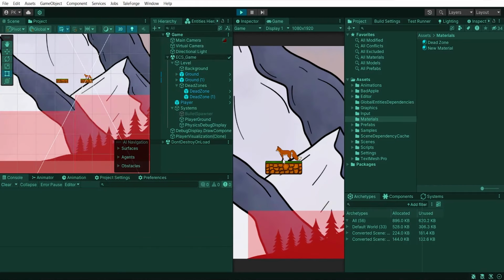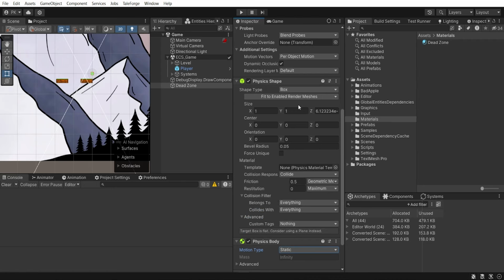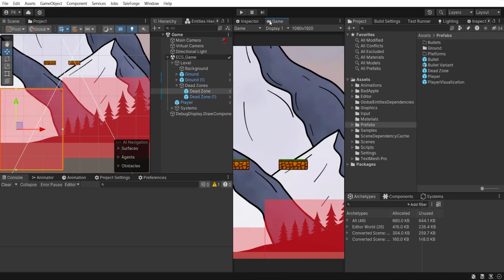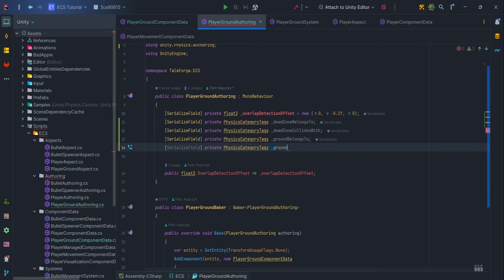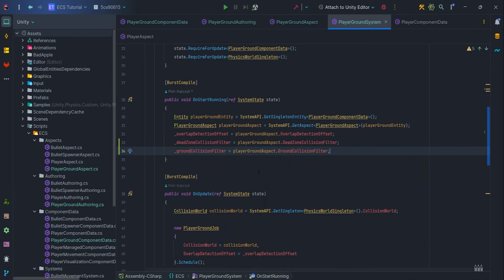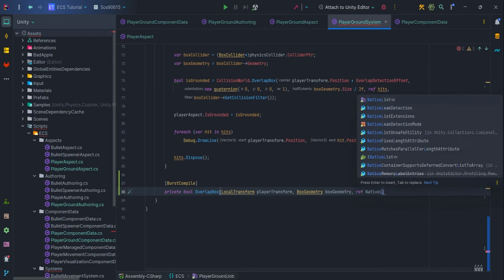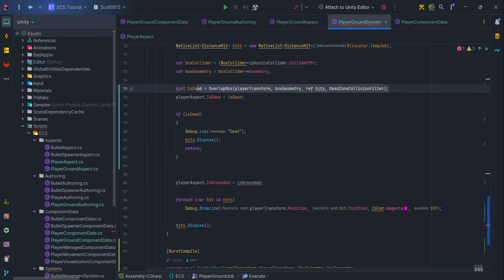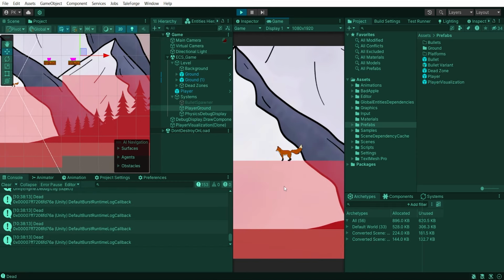Collisions in Unity ECS - Dead Zone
In this tutorial, I'll show you how to create Dead Zones that react when players enter them. You'll learn to design and apply distinct visual materials, configure collision settings, and integrate these zones into your game. I'll also extend the collision detection system to trigger specific responses, like logging messages or altering the player's state.

0:00 - Introduction
0:06 - Goal - Collisions!
0:19 - Dead Zone - Material
0:47 - Dead Zone - Prefab & Collision Filter
1:43 - Player - Collision Filter
1:52 - Hierarchy Cleanup & positioning objects
2:30 - Idea of the implementation
2:51 - PlayerGroundComponentData
3:04 - PlayerGroundAuthoring & Baker (PhysicsCategoryTags)
4:04 - PlayerGroundAspect
4:19 - PlayerGroundSystem part 1
4:49 - PlayerComponentData - IsDead flag
5:02 - PlayerAspect - IsDead
5:17 - PlayerGroundSystem - Pointers & Unsafe code!
7:05 - Ground / Dead Zones settings
7:43 - Unity Result & Ending